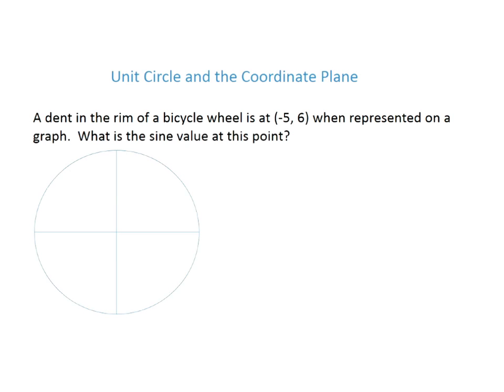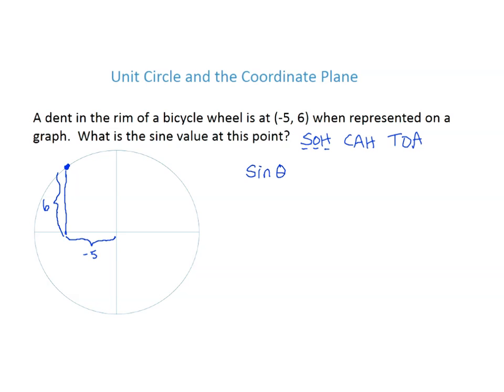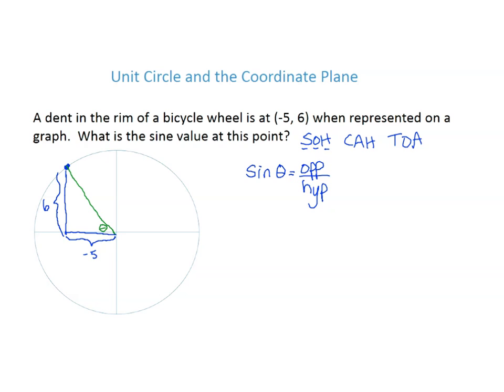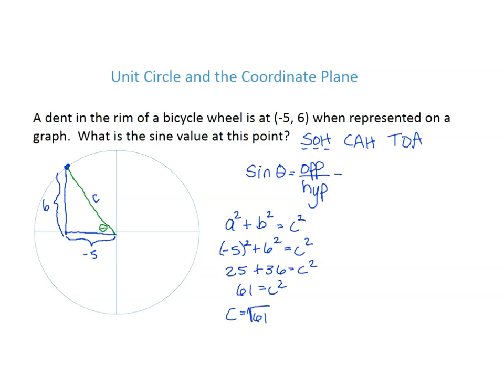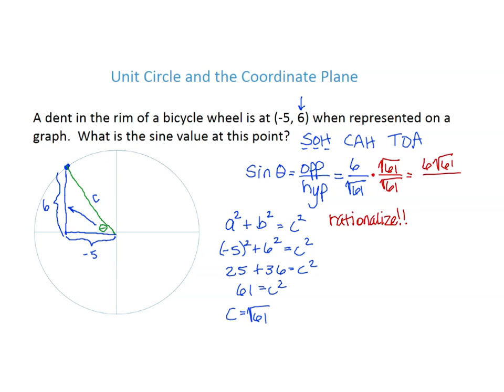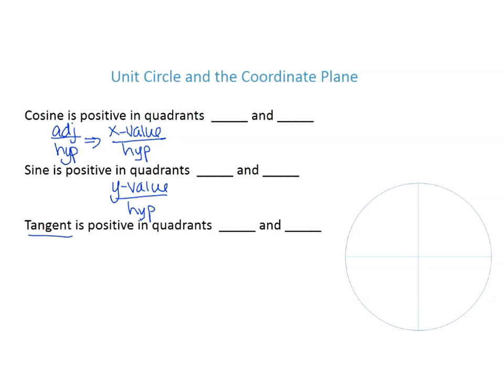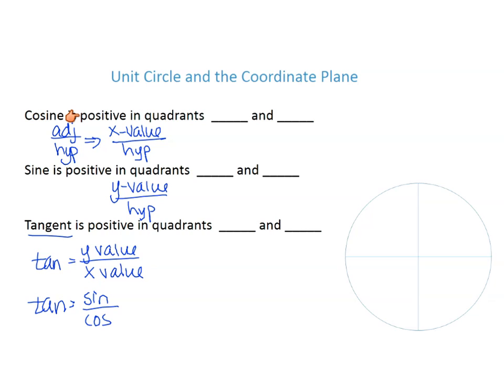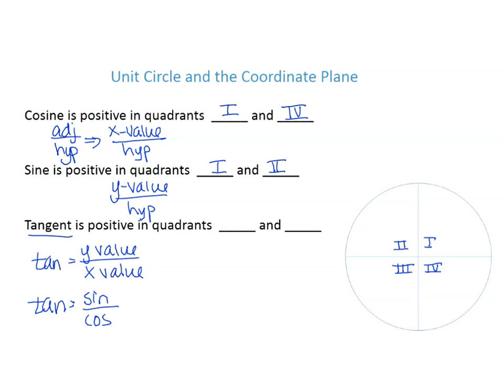Unit Circle on the Coordinate Plane - SAT Prep, Algebra 2, Lesson 67